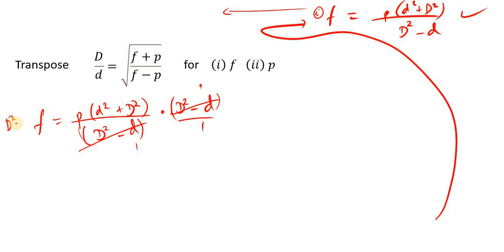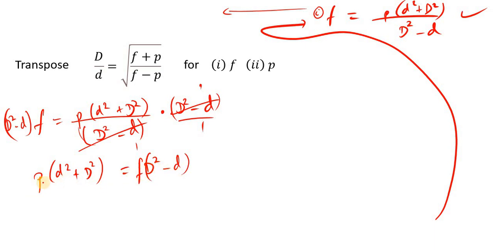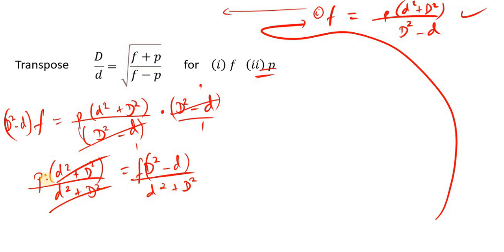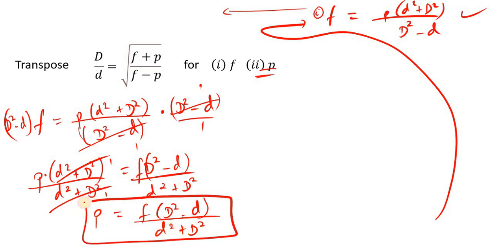Part 16 (ii) of Changing the Subject of the Formula| Transposing